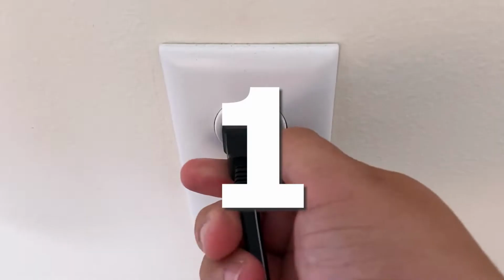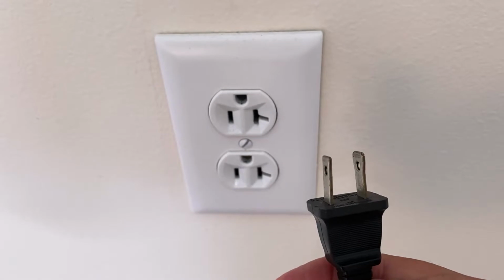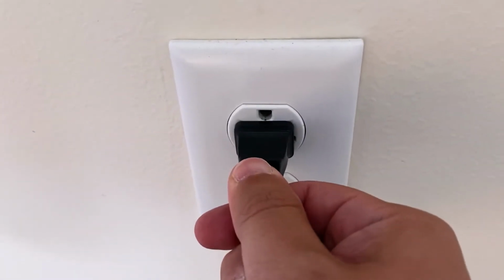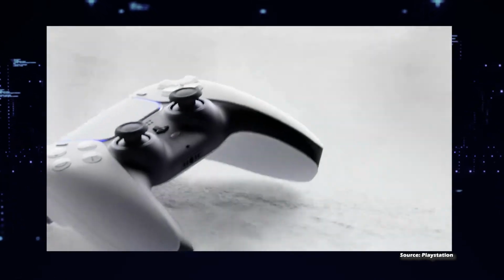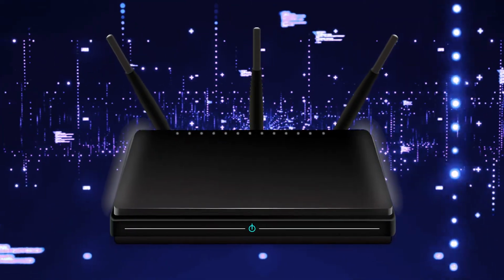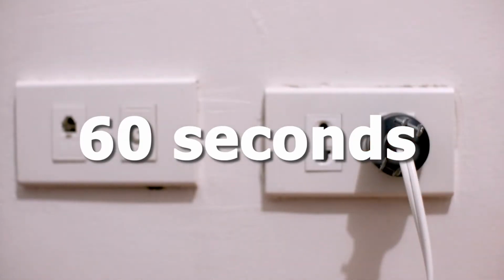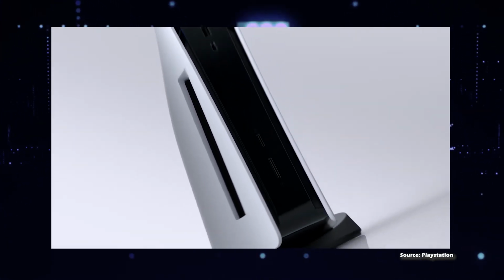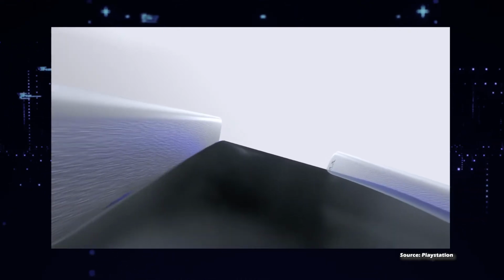How To Fix PS5 Error Code NP-102946-2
In this video, we show you a few different ways how to fix Playstation 5 error code NP-102946-2

Get a new PS5 here:
Disc Edition
(Amazon USA Link)
(Amazon International Link)
Digital Edition
(Amazon USA Link)
(Amazon International Link)